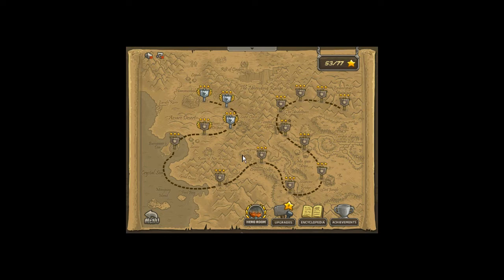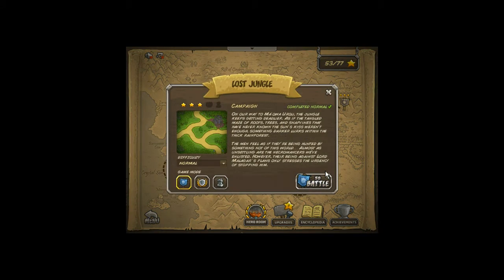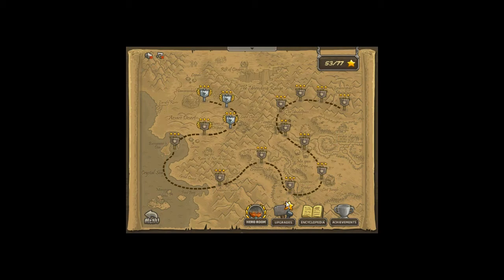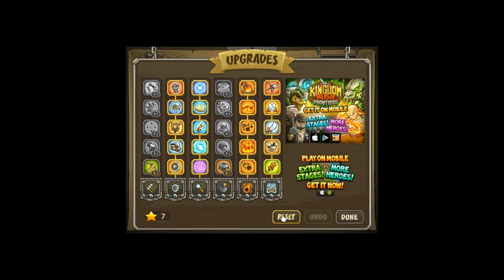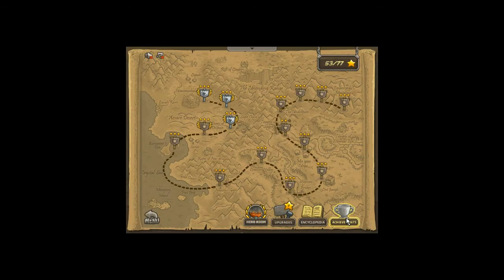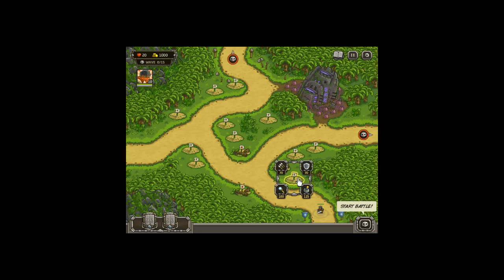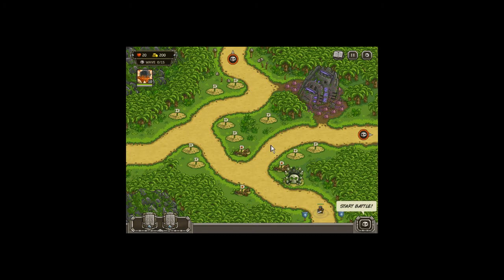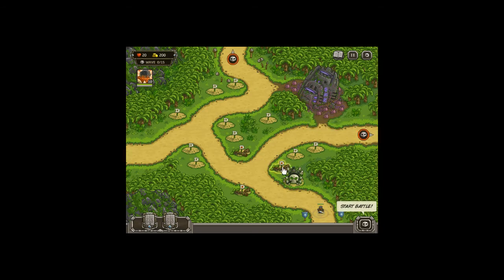Kingdom Rush: Frontiers - How to Beat Lost Bridge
For those of you having trouble with the 9th level (Lost Bridge) of the new Kingdom Rush game, here's a quick video to help you get through it.